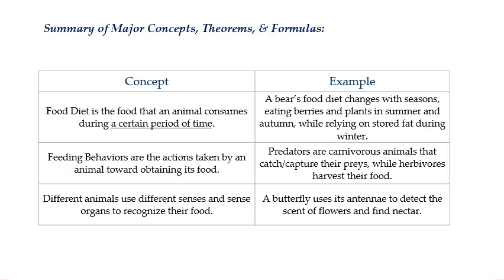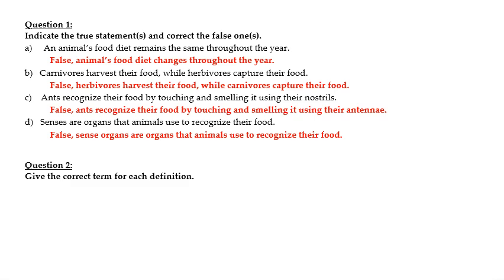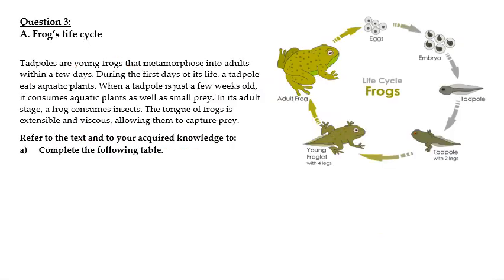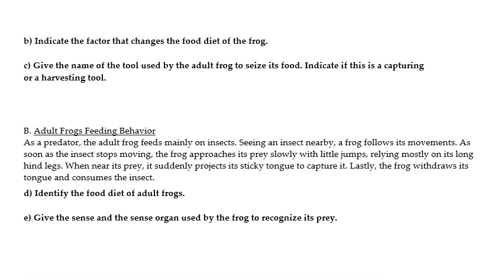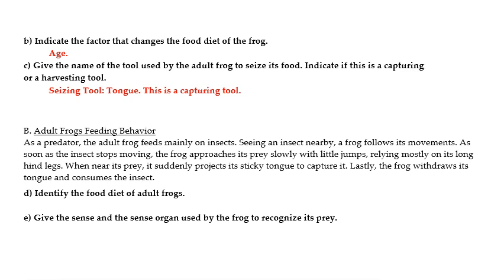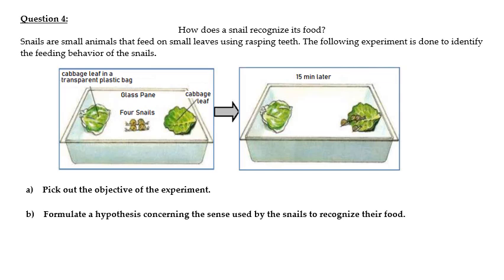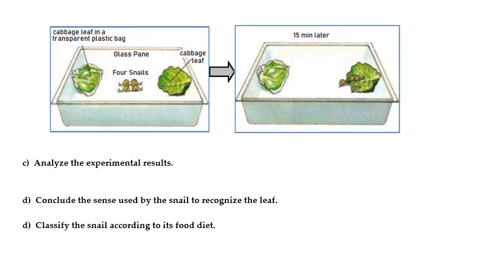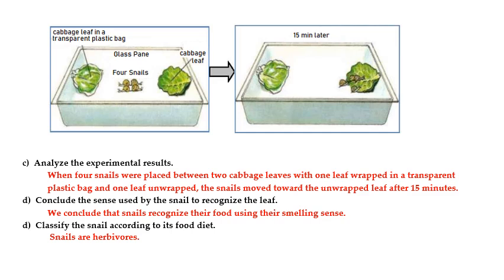BiologyG7 Summary5 Week5